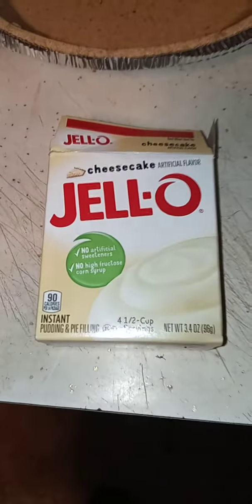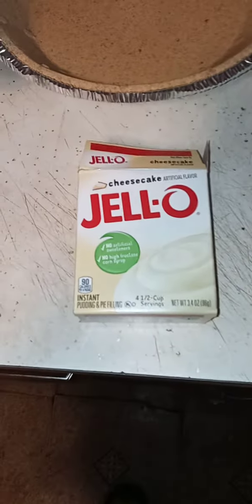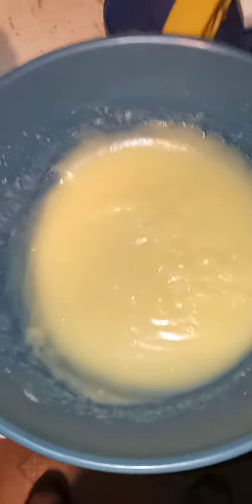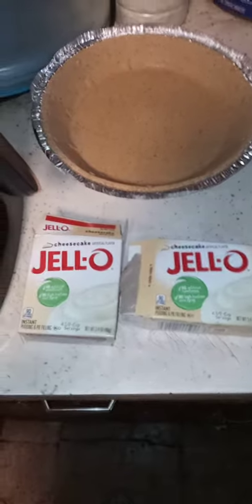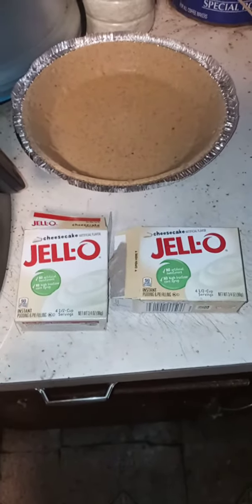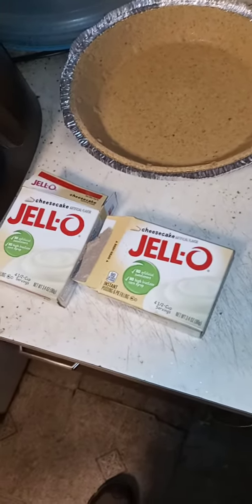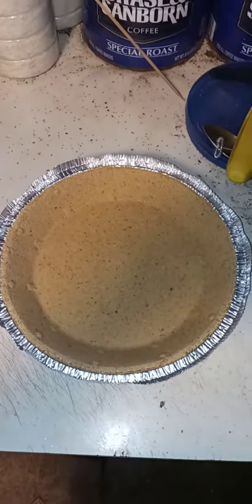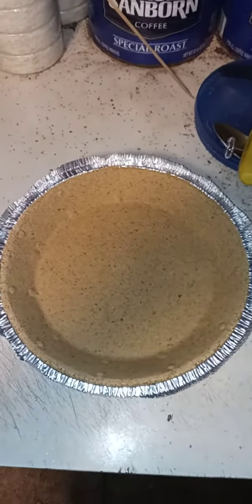how to make a no-bake cheesecake pie part 1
how to make a cheesecake no bake pie you take two boxes of cheesecake filling from jello pudding and you put them in a bowl you take one cup of milk per pie per pie filling per box and then you turn around and you mix it up together and you leave it in the bowl until it sets up part 1 over lord Jesus hallowed be thy name thy kingdom come thy will be done under this in heaven give us this day our daily bread and give us our debts as we give those who did against us and lead us not into temptation for Zion is the kingdom forever and ever amen